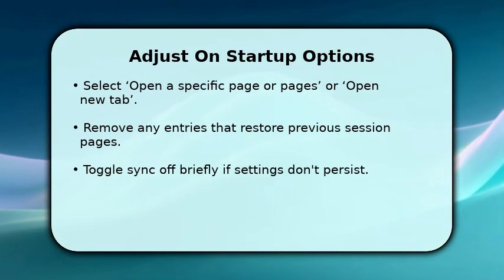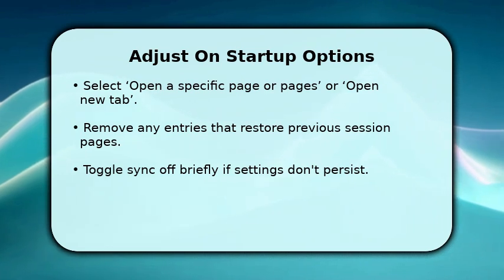How to Disable Restore Pages Popup in Edge - Easy Guide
Discover the simple steps to disable restore pages in Microsoft Edge. This quick guide is perfect for anyone looking to enhance their browsing experience by removing unwanted pop-ups and ads, ensuring a smoother navigation within your browser.

disable restore page, Microsoft Edge settings, remove restore popup, browsing without interruthy, enhance Microsoft Edge user experience